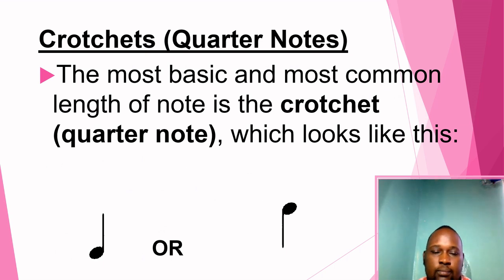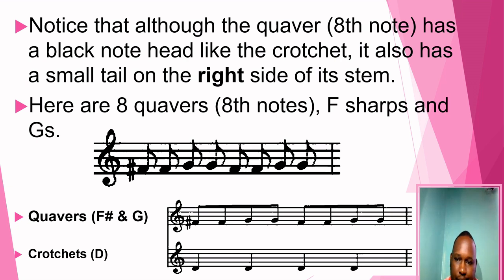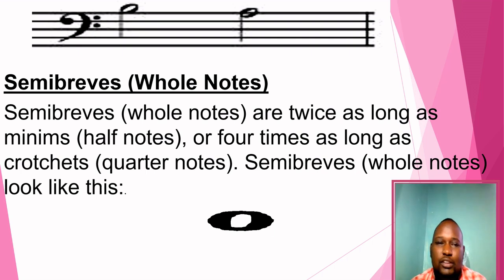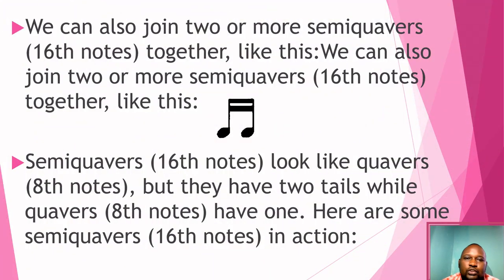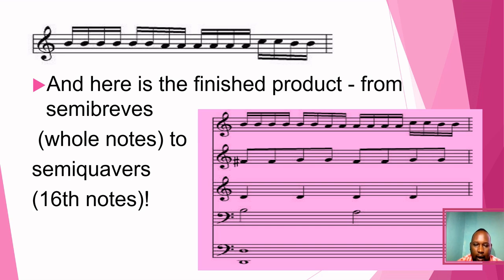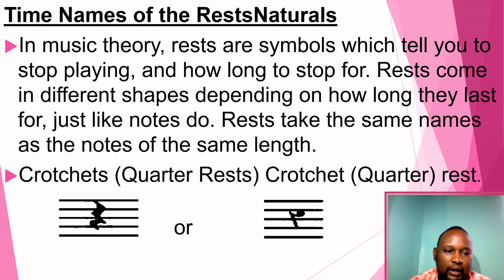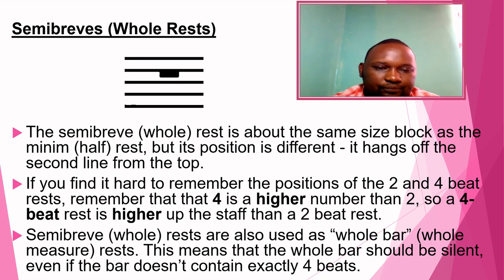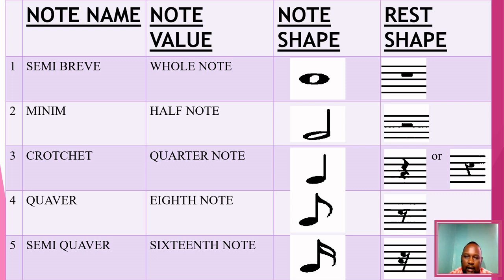MUSIC LESSONS GRADE ONE LESSON THREE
Hi, everyone.  I want to welcome you to grade one lesson three. Today's greetings go to Peace from Uganda